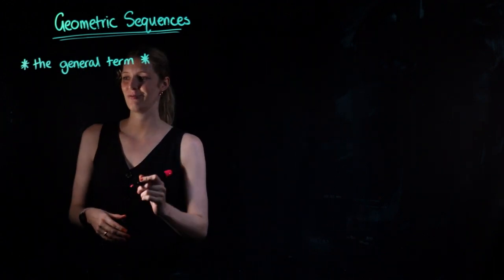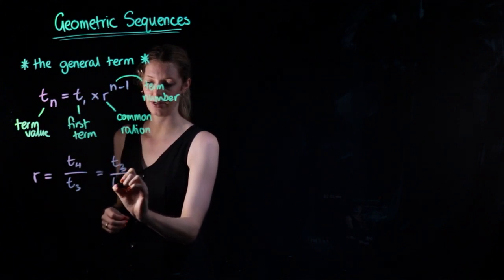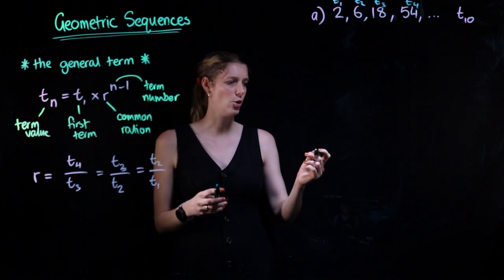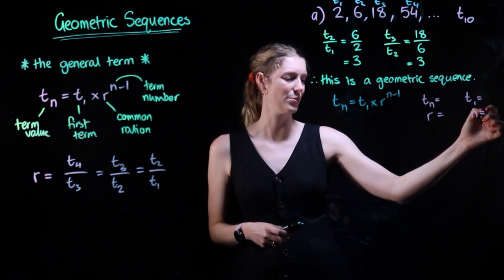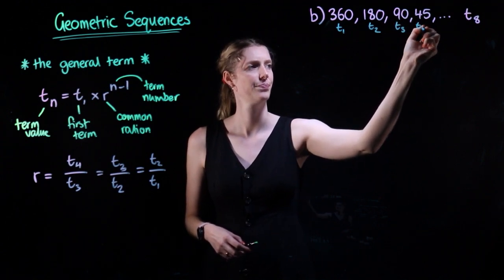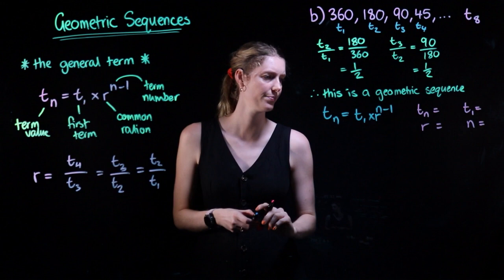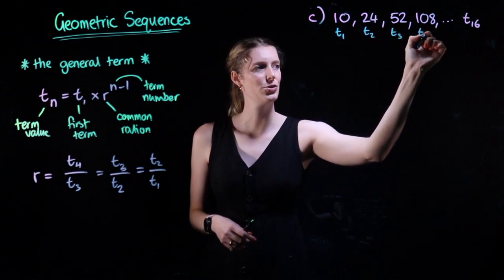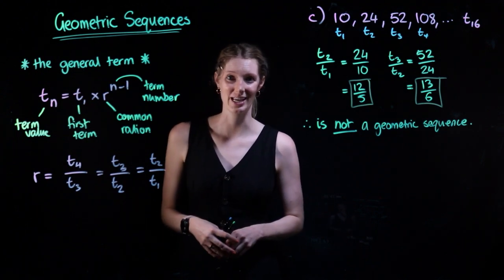Geometric Sequences - The General Term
Steps to using the general term for geometric sequences and calculating unknown term values.
As seen in:
- Queensland (Australia) Syllabus, General Mathematics, Unit 3, Topic 3: Growth and Decay in Sequences
- Queensland (Australia) Syllabus, Mathematical Methods, Unit 1, Topic 1: Arithmetic and Geometric Sequences and Series